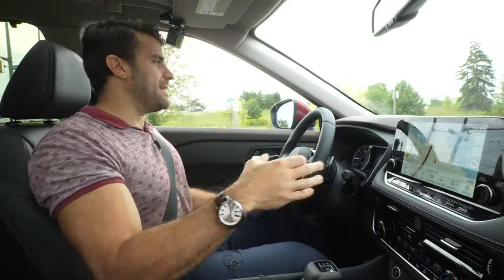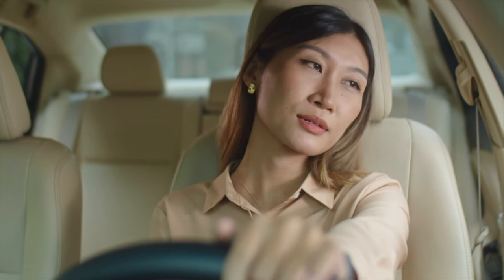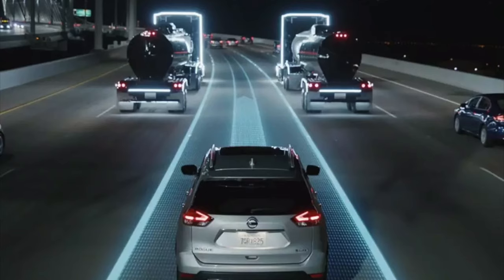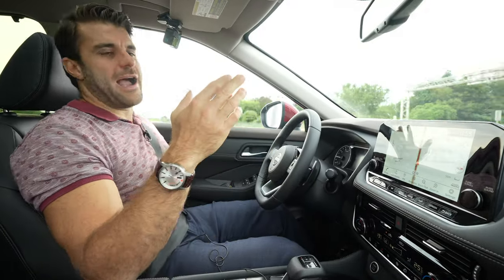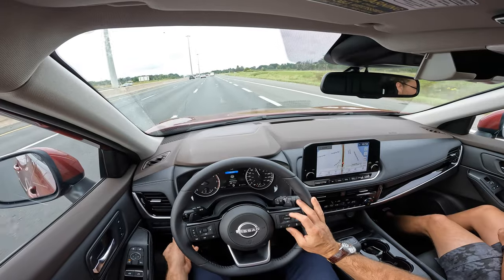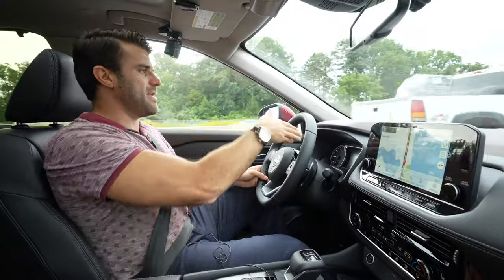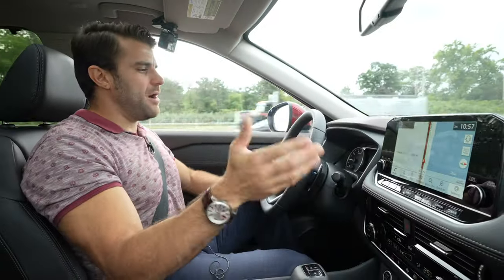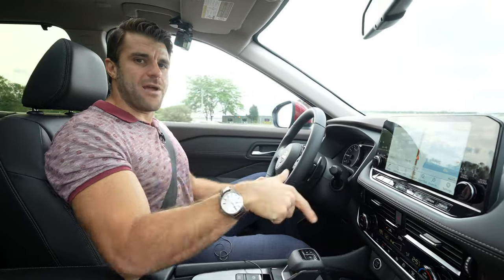Nissan ProPilot Assist: Your How to Guide and Demonstration of Advanced Driving Assistance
Unlock the potential of your Nissan with our comprehensive tutorial on ProPilot Assist! 🚗💨

In this in-depth guide, we'll take you through everything you need to know about Nissan's advanced driving assistance system. Whether you're a new ProPilot user or looking to fine-tune your skills, this video has something for everyone.

🌟 Discover the key features and capabilities of ProPilot Assist, from adaptive cruise control to intelligent lane-keeping.

💥 Learn how to activate and customize ProPilot Assist settings to match your driving preferences and the road conditions.

📚 Get practical tips and insights on when and how to use ProPilot Assist effectively for a safer, more relaxed driving experience.